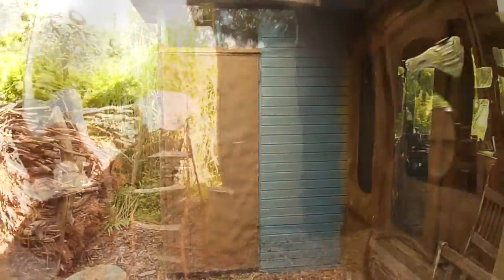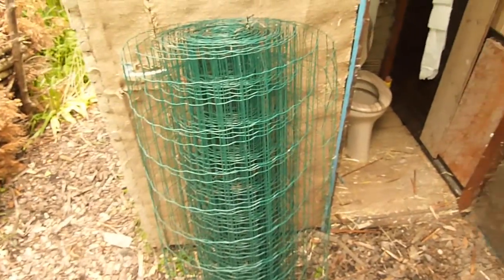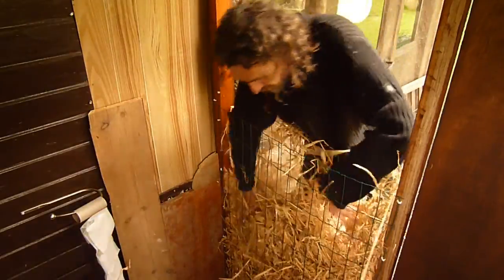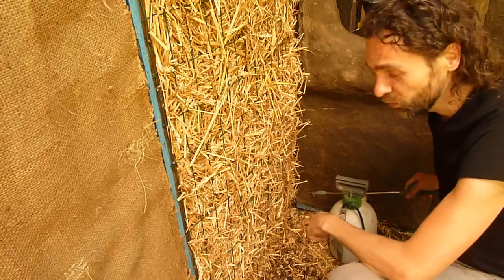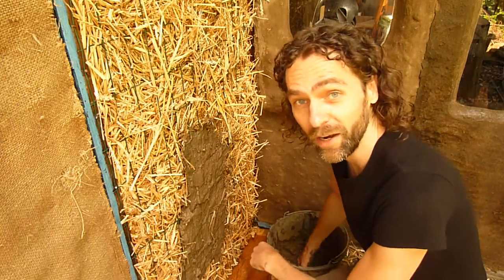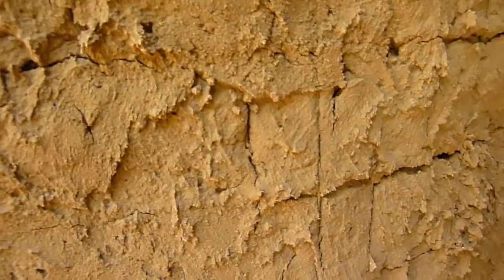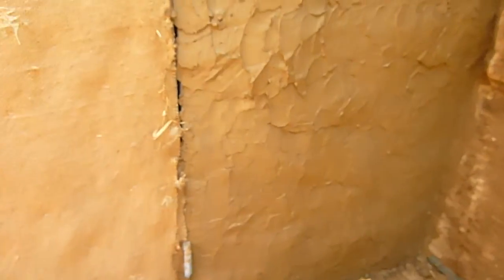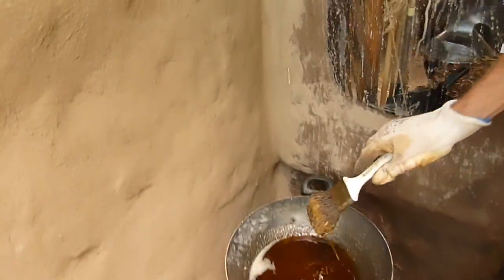Straw bale building 2.0 part 1/3 🏰 experimenting with light straw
A new simple cob  technique, based on straw bale building - without straw bales! Now you can create thin cob walls - using dry straw - to save living space in your mancave or girlcave! Yes, it's now available to feminine builders as well, a historical shift on this mancave channel! I recently (may 2017) found out that this technique looks like 'light straw clay' or 'leichlem',  but I had never heard of either of them. So you can consider this as a nice alternative!

This experimental technique supersedes the MANCAVE 2.0 approach and is unbelievably simple. This means you can start building your dream cob cottage coming weekend! Get some sand, klay, straw and wire mesh. Tear down the walls of that crooked old shed and build them back up with cob. Start building in your own backyard, your dream is just a handfull of cob away...

Extra thank you to HD Green Screens, glad to use your effects!